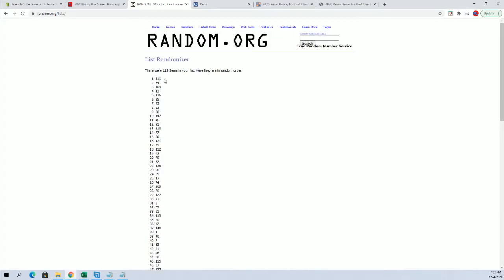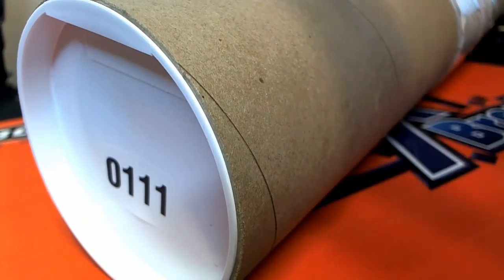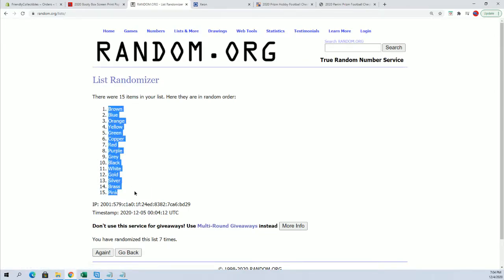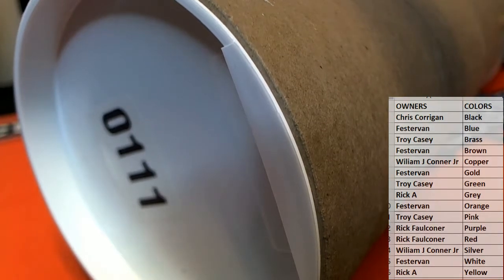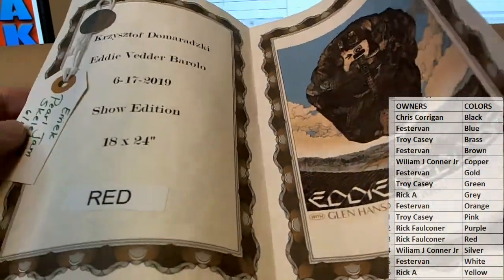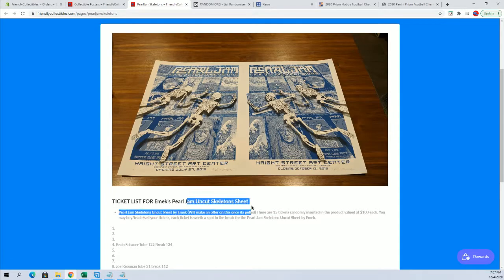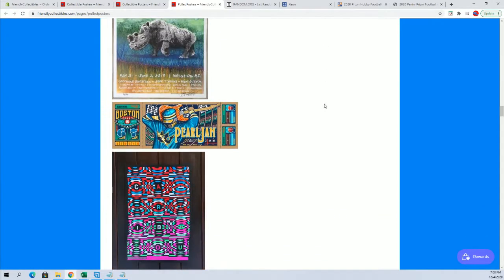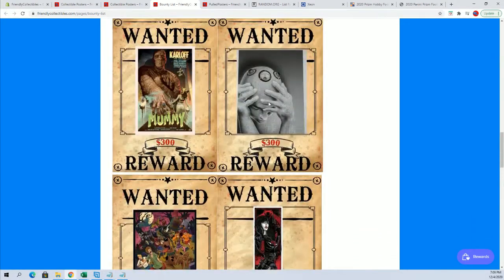2020 Booty Box Screen Print Pop Art Posters ID BBGIGPOST132